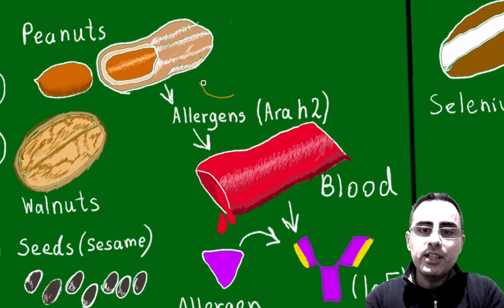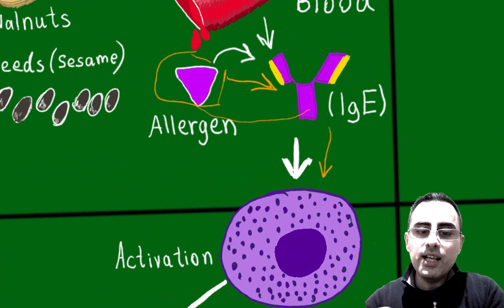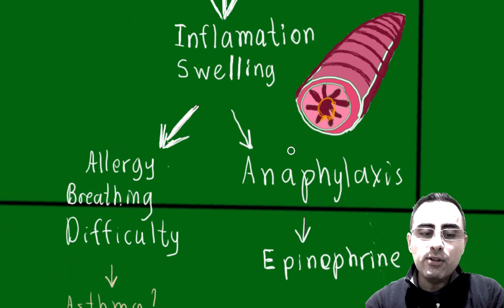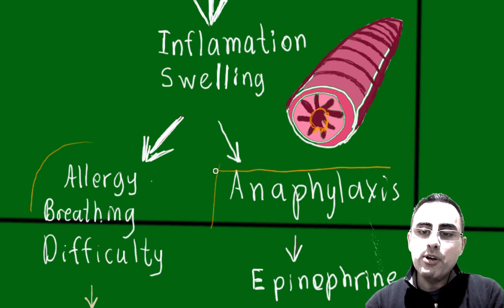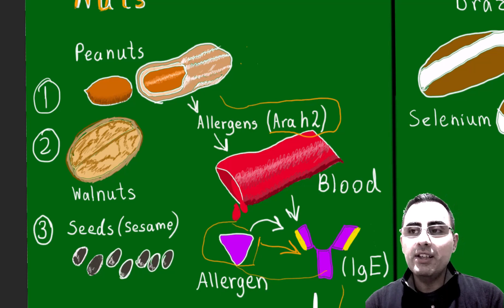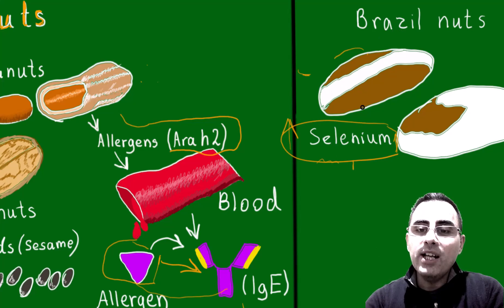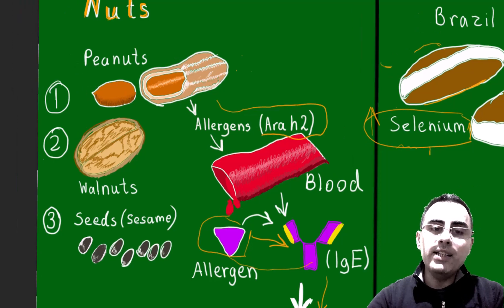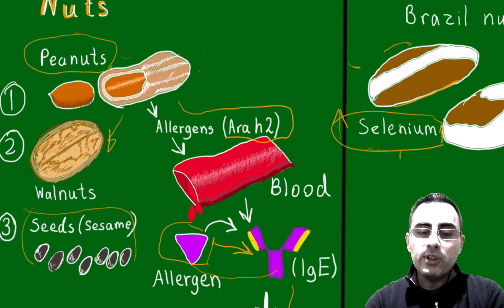Breathing Discomfort After Eating Nuts (Peanuts, Walnuts, Brazil nut)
Shortness of breath after eating peanuts.
Peanut allergy
What are the most common symptoms of a nut allergy, and how do they differ from exercise-induced bronchoconstriction?
How do nuts trigger bronchoconstriction, and what are the underlying mechanisms?